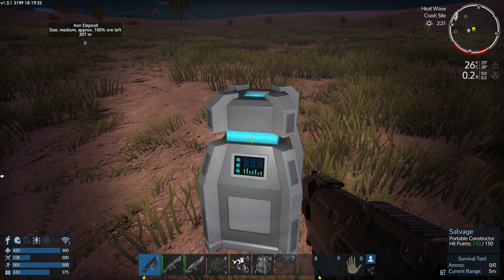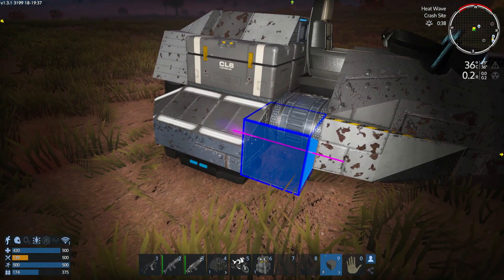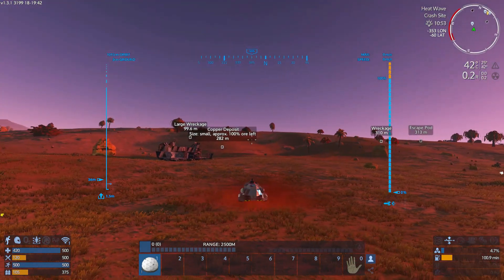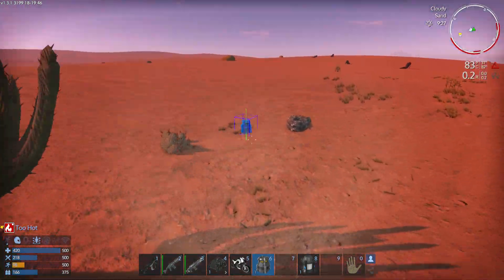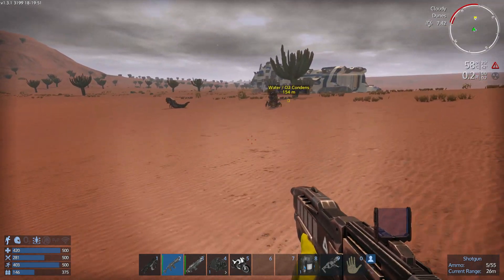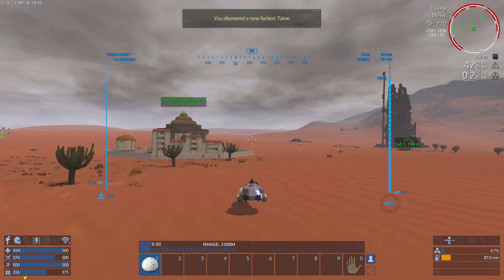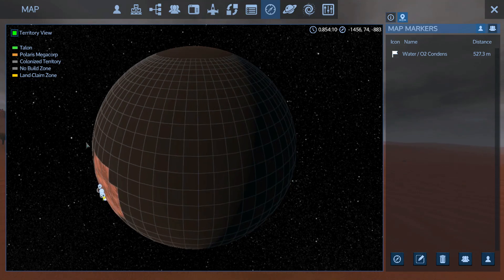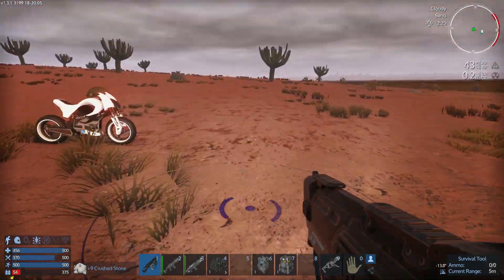Empyrion 1 3 Ep 2 Talon Reputation